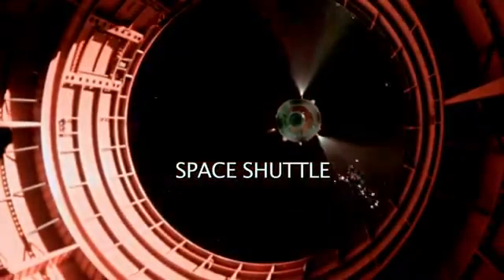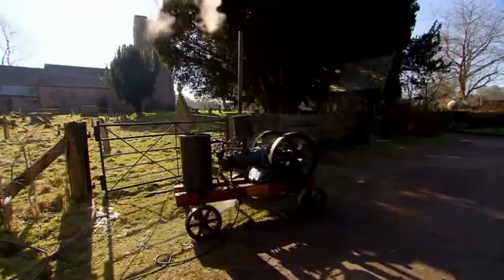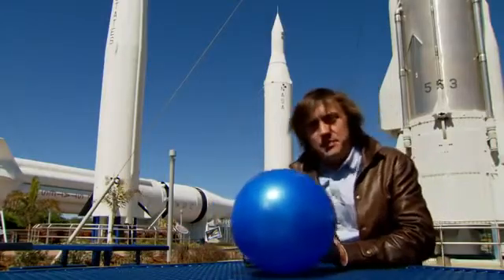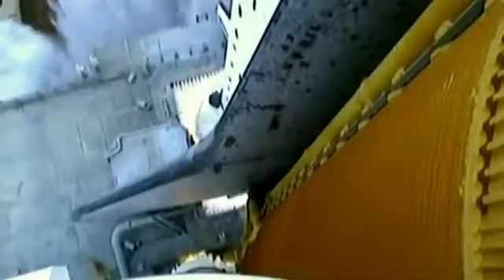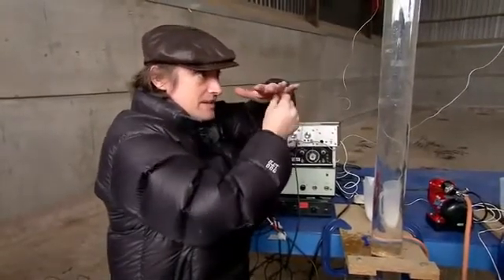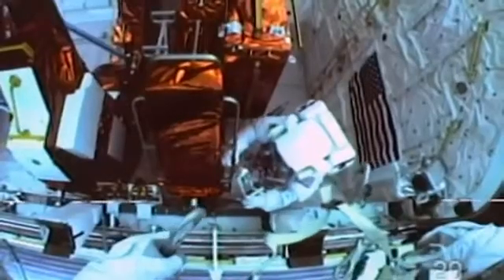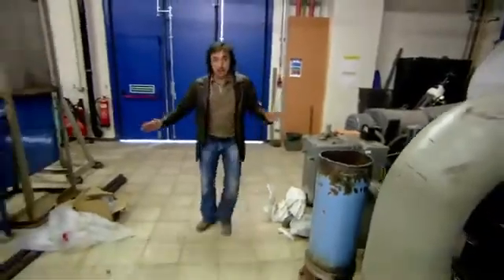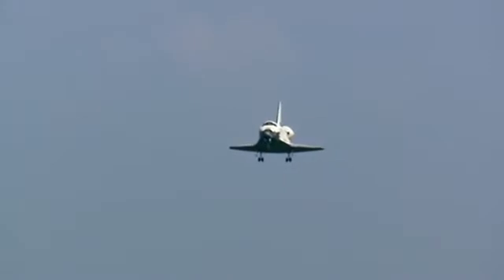Engineering Connections Richard Hammond Space Shuttle Science Documentary Reel Truth Science 3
Richard Hammond reveals the engineering connections in NASA's Space Shuttle - the world's first re-usable space craft. He goes backstage at Kennedy Space Centre, in Florida, to discover how an organ pump, tram tracks, a WWII anti-sonar device, a camera iris and a cannonball all helped create the most technologically advanced machine ever engineered by man. Conceived in the early 1970's as the successor to the Apollo Moon missions, the Shuttle is a delivery system, designed to transport payloads such as the Hubble Telescope, and most of the International Space Station, into orbit, and return for its next cargo. The delivery van is the Orbiter - what most people call the Shuttle - which is mated with a huge external fuel tank and rocket boosters which are all jettisoned. Surviving the huge destructive forces of travelling to space and returning in usable form called for ingenious engineering compromises. The Shuttle is a rocket for the first part of its life, then morphs into a plane for the return journey.

Welcome to ReelTruth.Science the home of inspiring documentaries from the scientific and medical world. Here you can find full length documentaries to discover and explore.